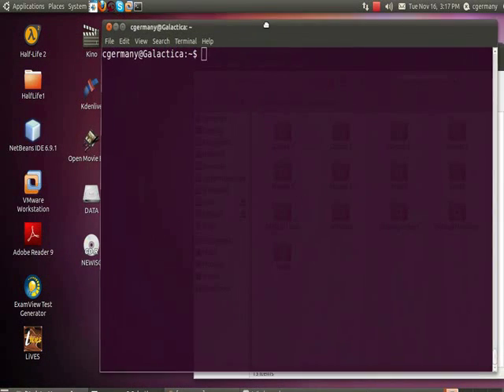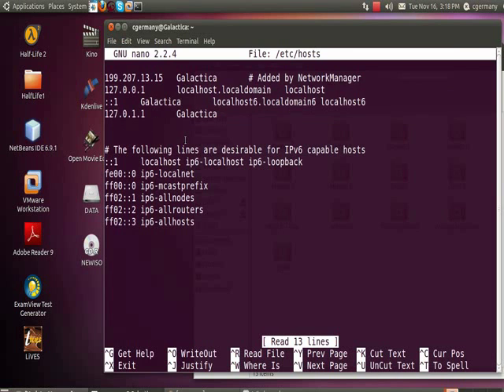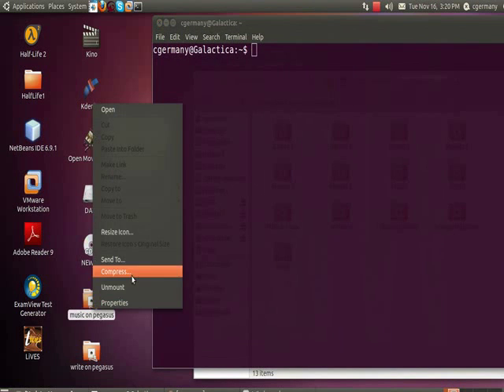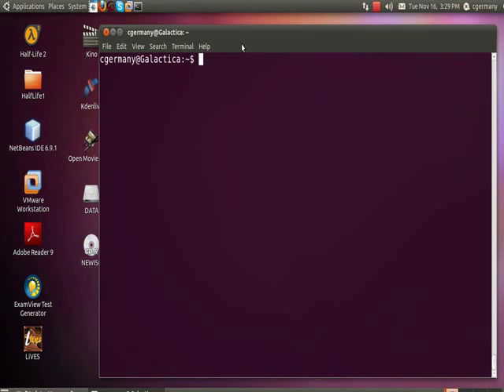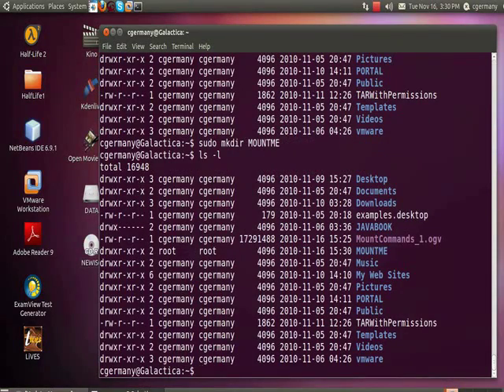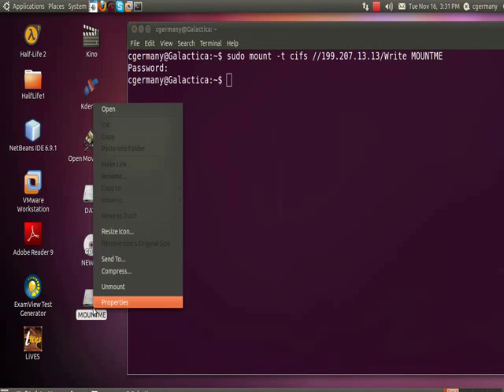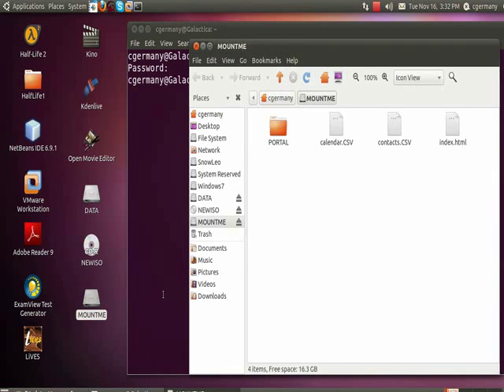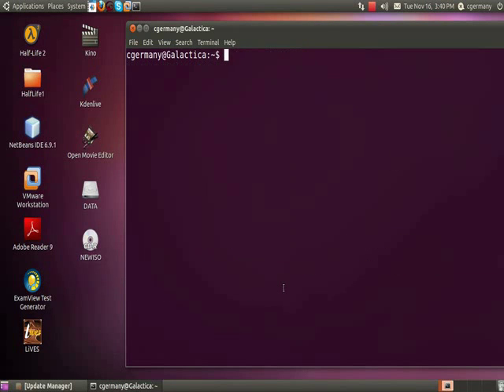Mounting Linux, Windows and MAC Network Shares in Ubuntu 10.10 Maverick Meerkat - Part 1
Mounting Linux, Windows and MAC Network Shares in Ubuntu 10.10 Maverick Meerkat - Part 1. Connecting to network shares and remote hosts via smbfs client tools on Linux, Windows and MAC networks.